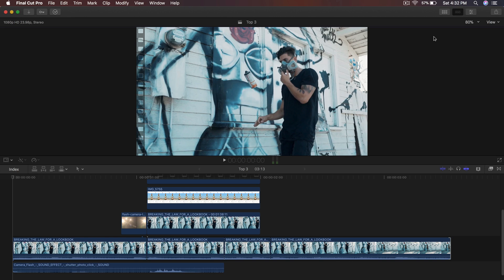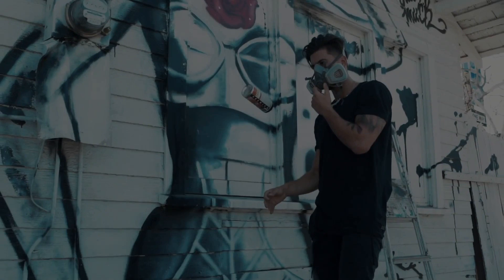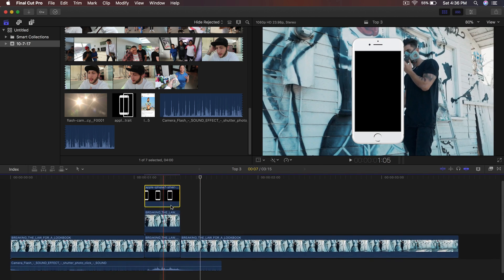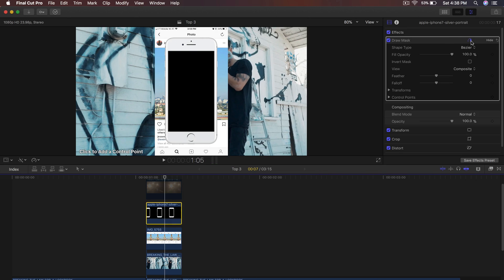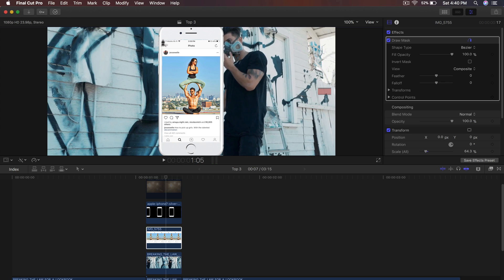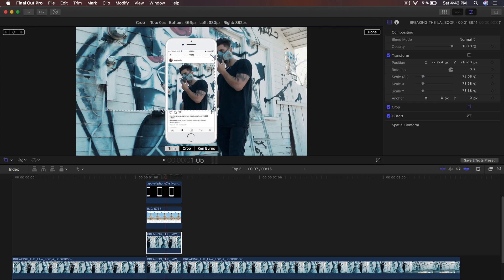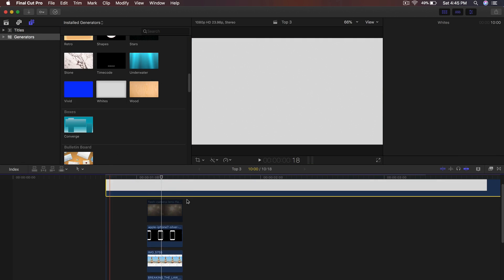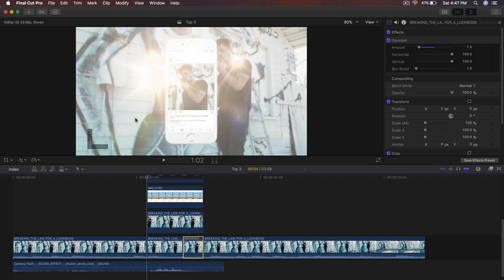How To Make Instagram Camera Flash Effect - Final Cut Pro X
I'll show you how to make an Instagram camera flash effect in Final Cut Pro X! This was inspired from FazeBanks vlog.